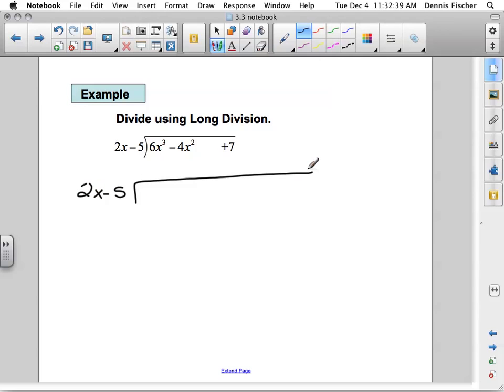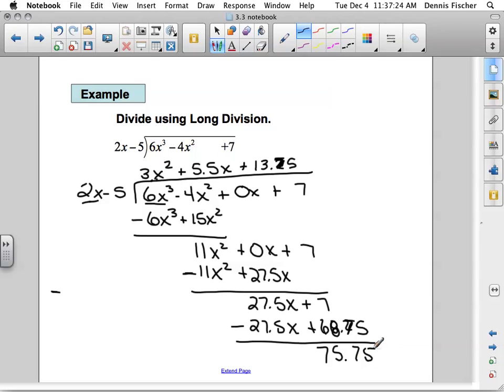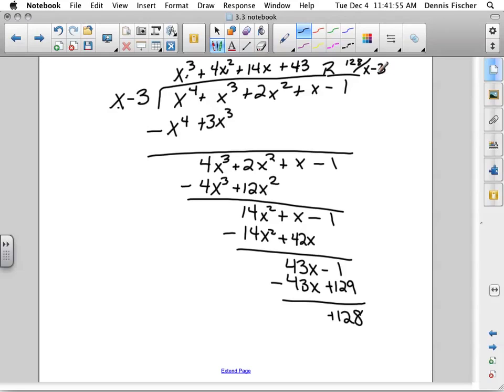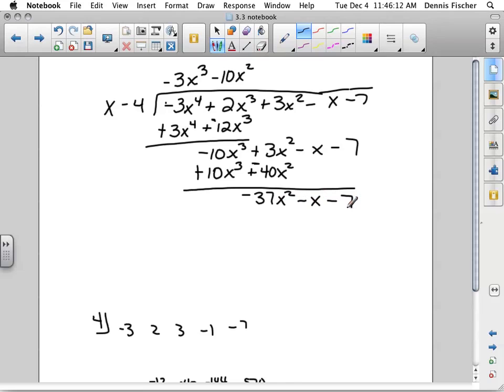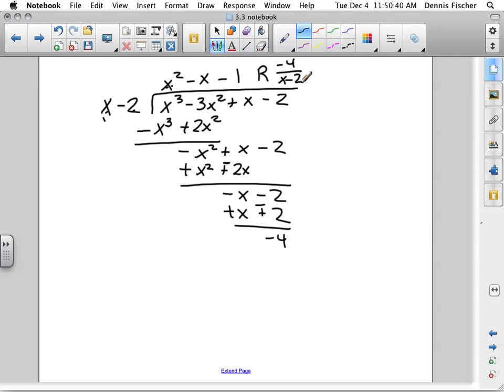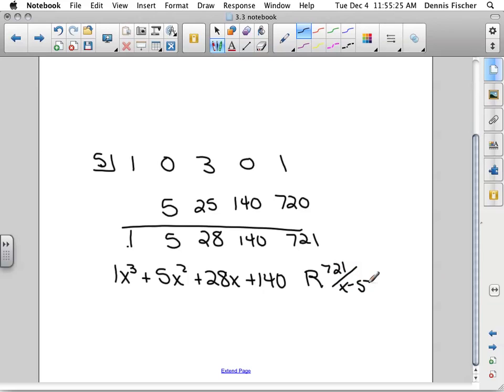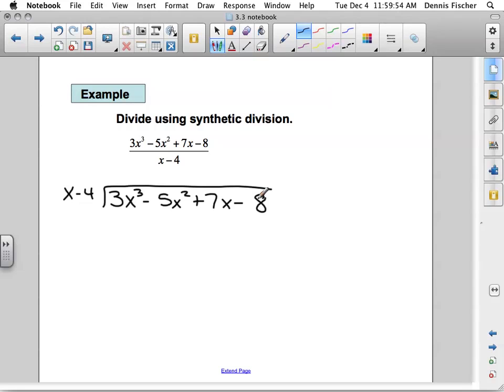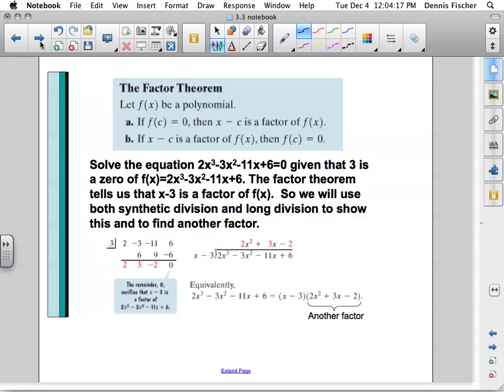prec 3 3 dec Computer